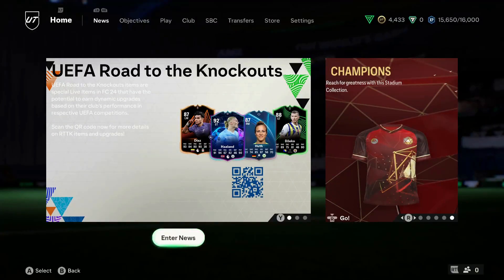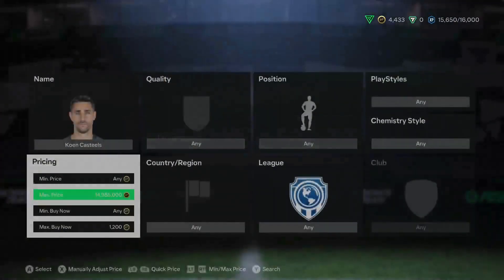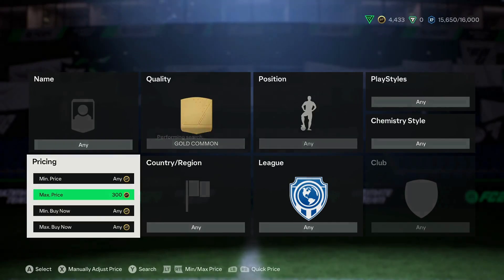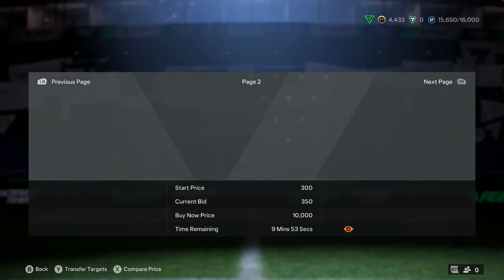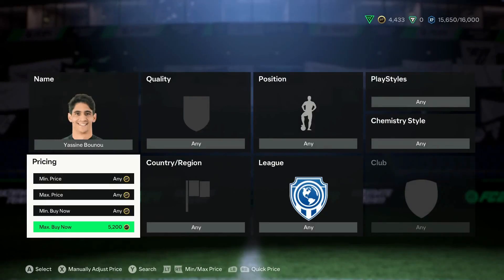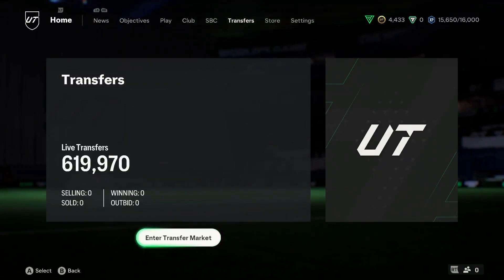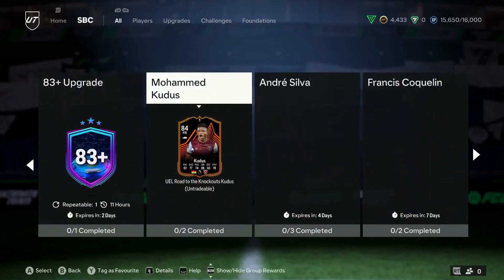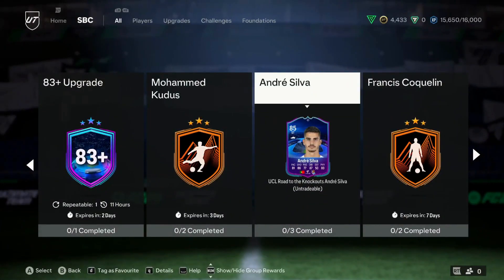DOUBLE YOUR COINS! EA FC 24 BEST INVESTMENTS! BEST INVESTMENTS IN EA FC 24 RIGHT NOW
Discover the secret to doubling your coins in EA FC24! In this video, we reveal the best investments you can make right now. Don't miss out on this opportunity to maximize your profits in the game.
How to double your coins in EAFC24 right now